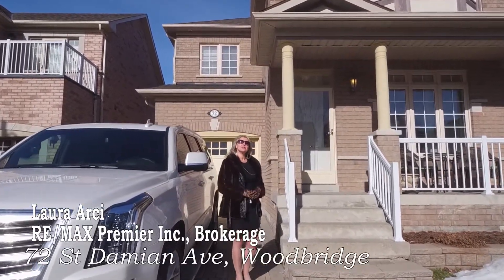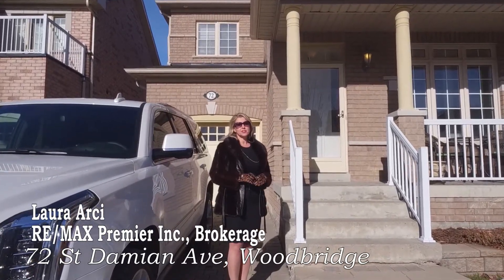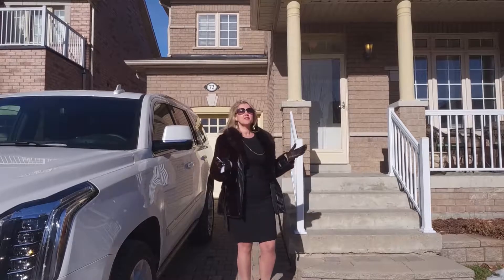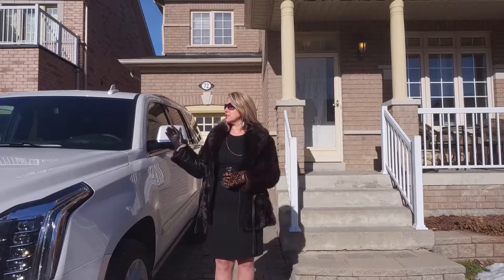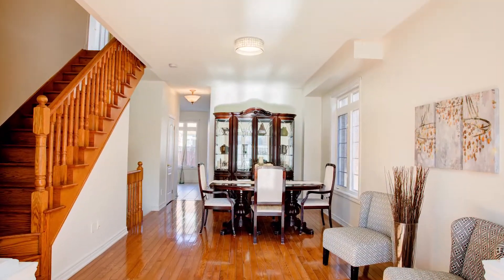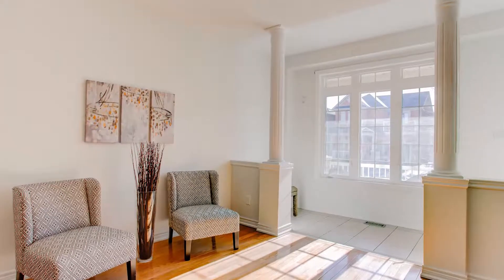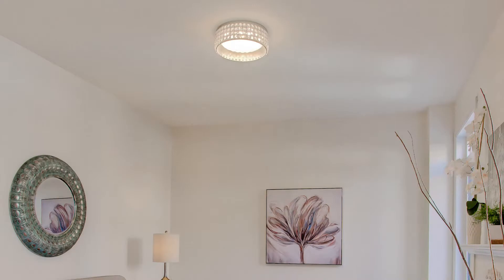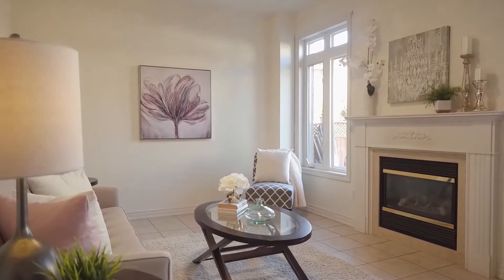72 St Damian Ave, Woodbridge